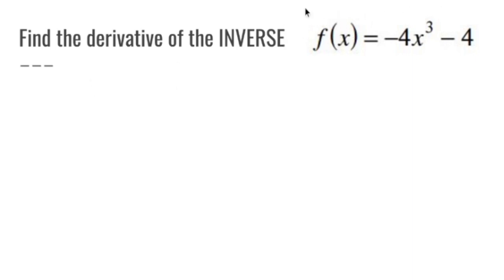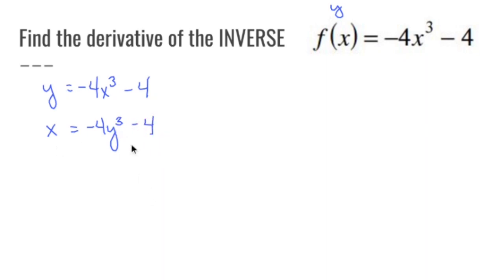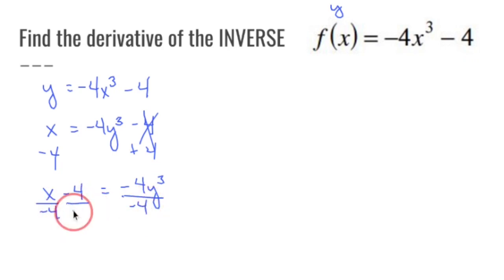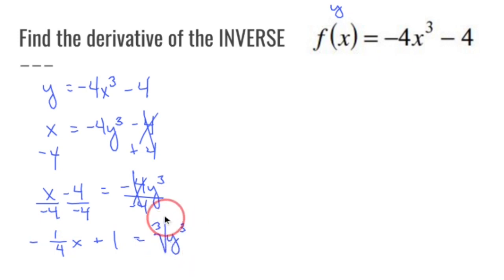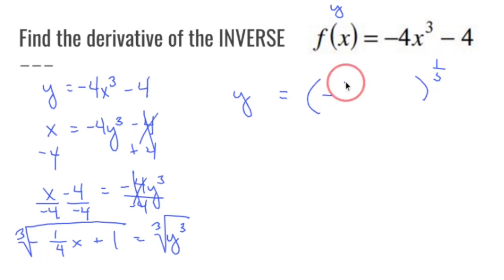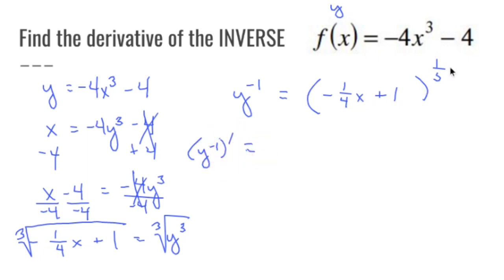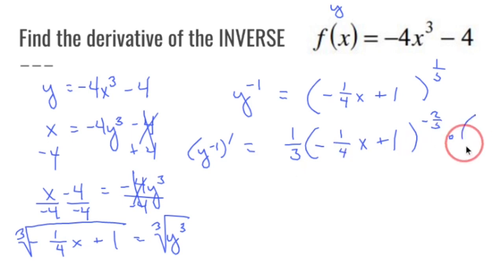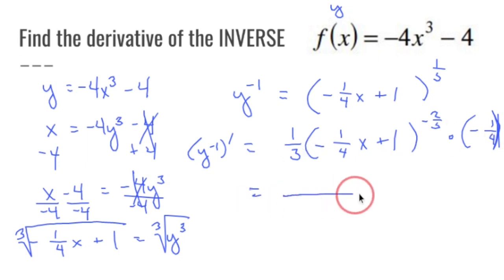Calculus Bites - Derivative of the Inverse of a Function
This video asks you to find the inverse of a polynomial and then take the derivative of that inverse. Don't confuse this with "inverse trig" functions... that's a totally different thing.

Nick Perich
Norristown, Pa .